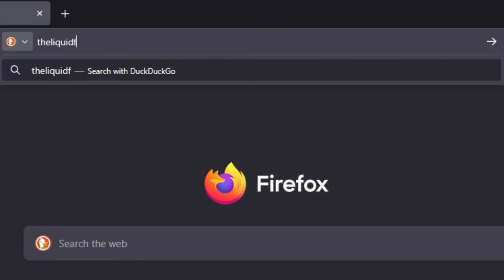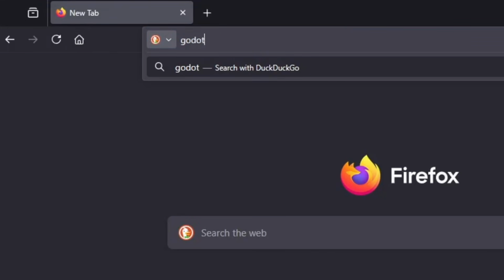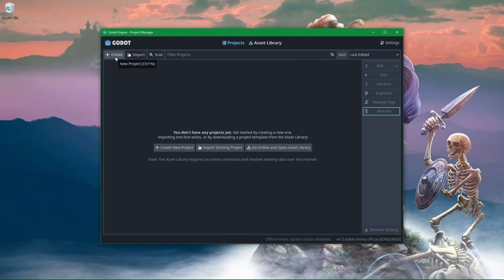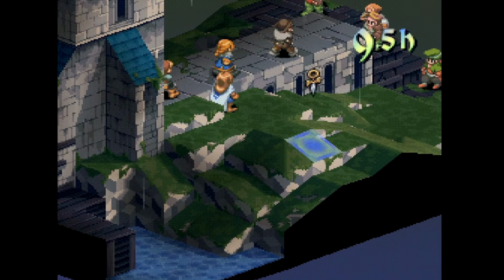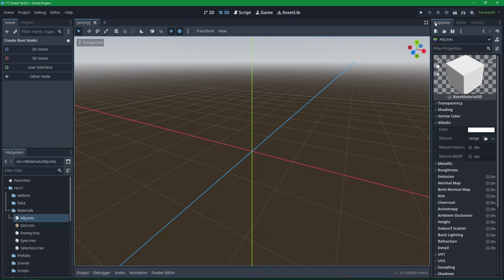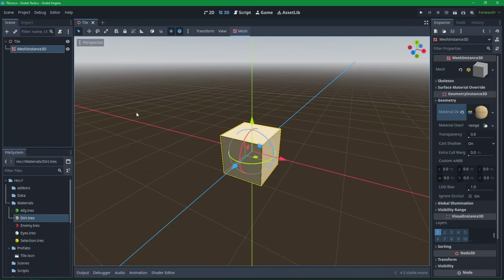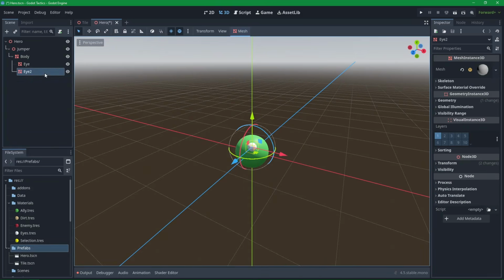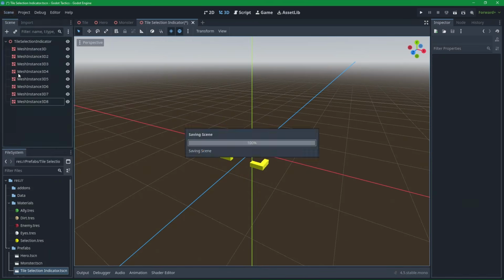Godot Tactics Tutorial - Intro & Setup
This is part 1 of the Godot Tactics tutorial series. In this section I'll be going over installing the editor, and getting the project set up. We won't be getting into any code this time, but we will be getting our objects and materials set up.

This is a conversion of the Tactics tutorial on theLiquidFire.com from Unity3d to Godot in GDScript. I've been posting written versions as a guest author for a while and am nearing completion of the written series.

Unity Version parts 1 & 2(I combined these lessons for Godot Part 1)

Godot version used in this video:
4.5-stable
Asset Links
Texture Zip:

GitHub
Video Repository:

Please also show some support for Jon, the original creator, who did all the hard work creating the original tutorial that this is based on.

0:00 Intro
3:59 Downloading Godot
6:30 Project Setup
7:11 Folders
8:16 Importing Assets
10:22 Materials
13:26 Creating Objects
21:04 Summary